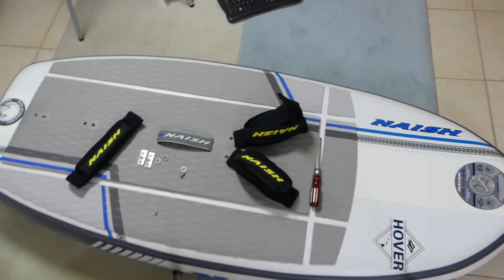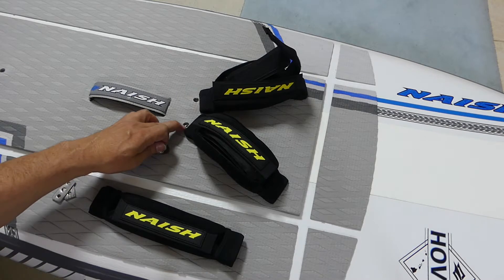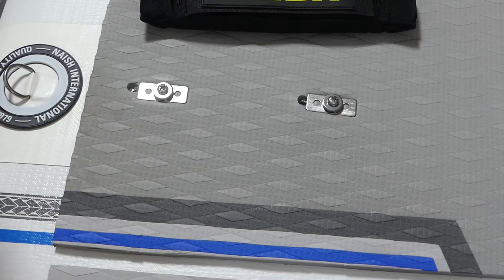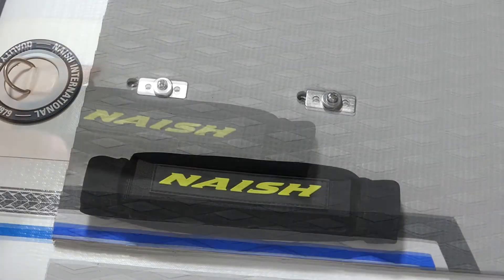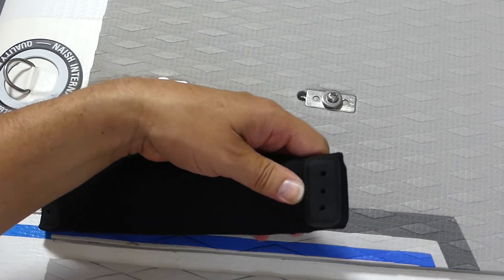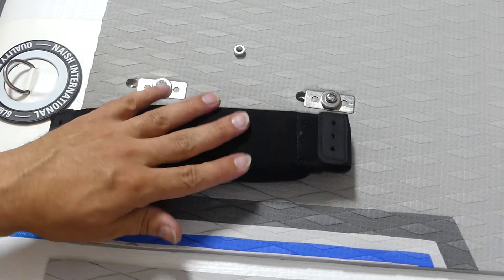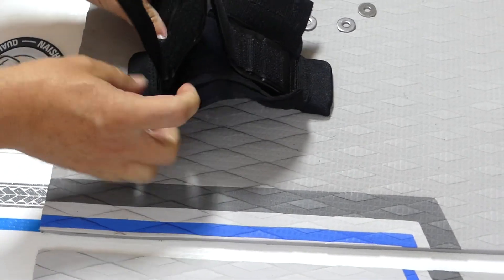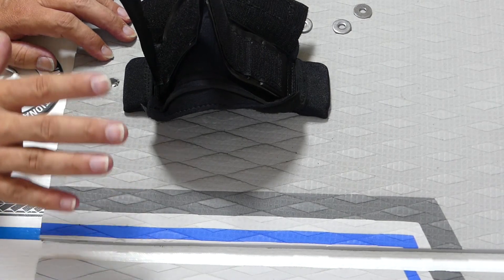Mounting the foot straps on your Naish S27 Hover Inflatable - it's not as easy as you might think.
So now you have a Naish S27 Hover inflatable, and some original Naish foot straps. Let's put them on.
It's quite tricky as it turns out, and needs some preparation.

The PVA deck is very thick and the provided screws are rather short -
here's how I managed to put them on.